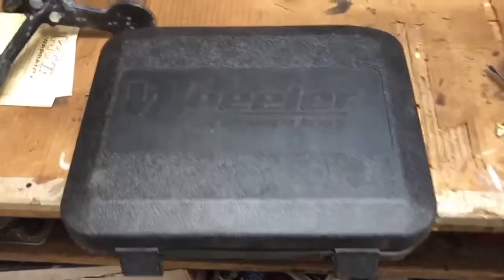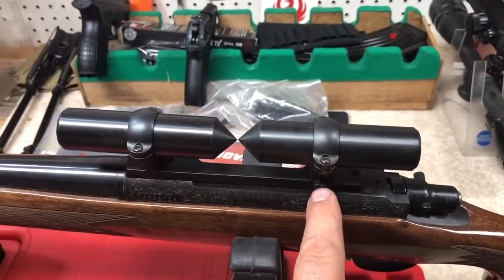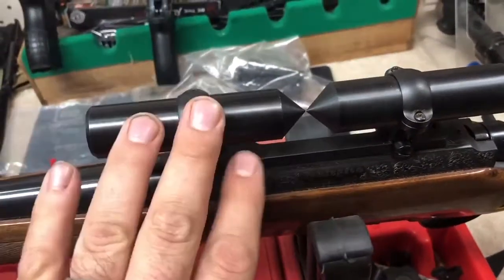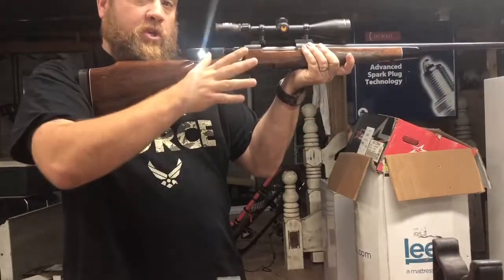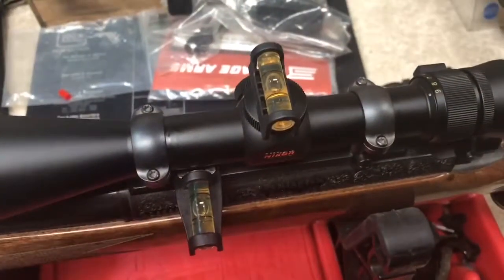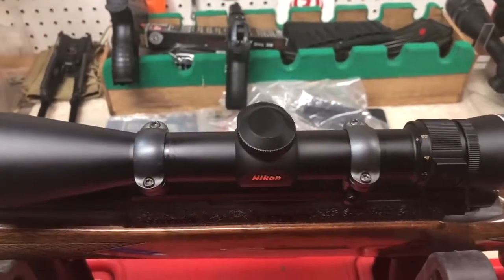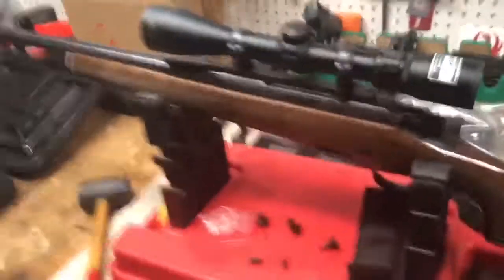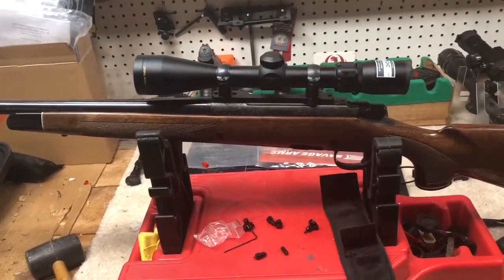HOW TO MOUNT A SCOPE ,MOUNTING TIPS WITH A PROFESSIONAL WHEELER TOOL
A FEW TIPS ON PROFESSIONALLY MOUNTING A SCOPE FOR JUST ABOUT ANY RIFLE BUT ESPECIALLY A DEER RIFLE TO GET YOU ON TARGET WHEN YOU GO TO THE RANGE, SAVE AMMO AND TIME USING THIS WHEELER ENGINEERING KIT THAT INCLUDES THE LEVEL LEVEL KIT, ALIGNMENT TOOL,  LAPPING  BARS AND TORQUE WRENCH.